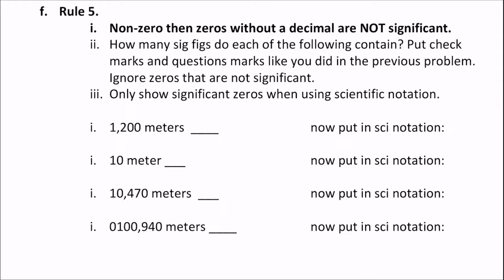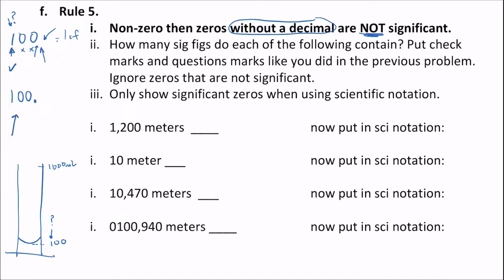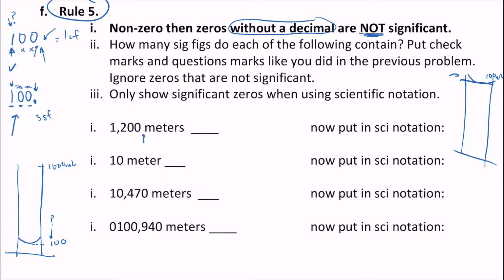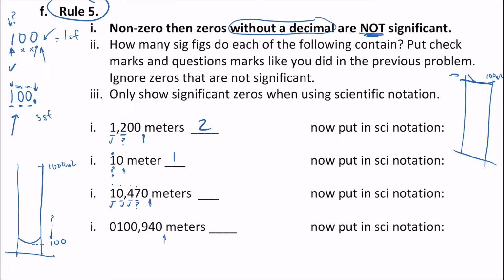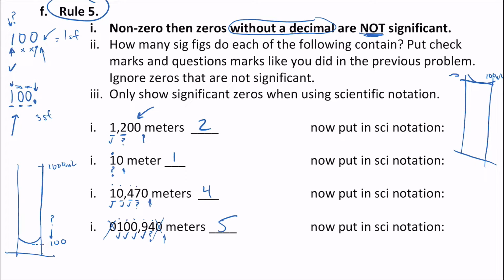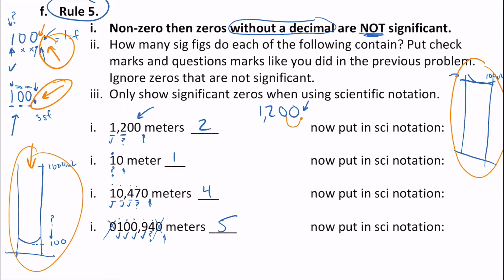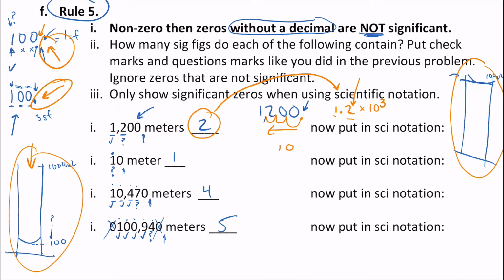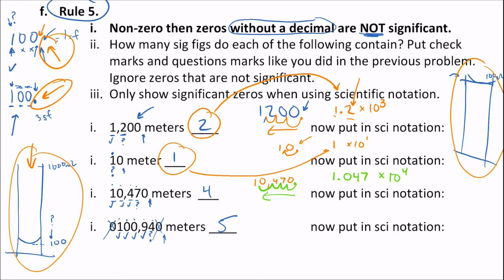chem prep video 14 Significant figures rule 5